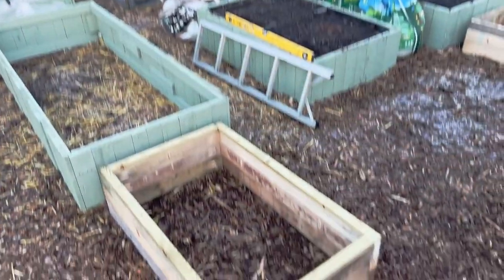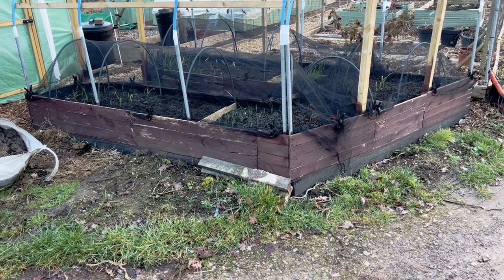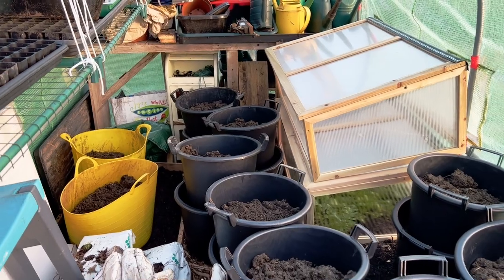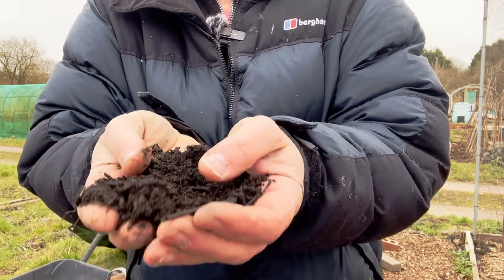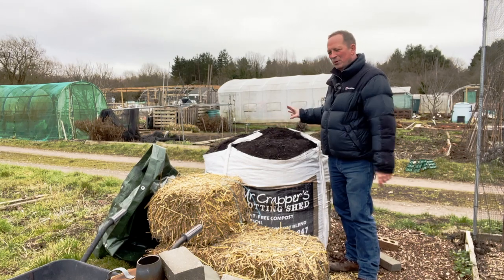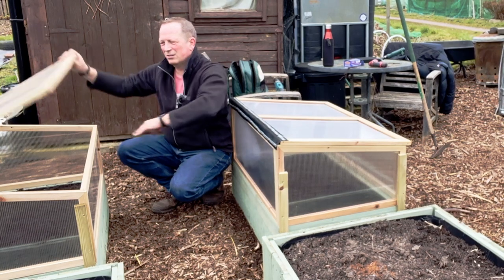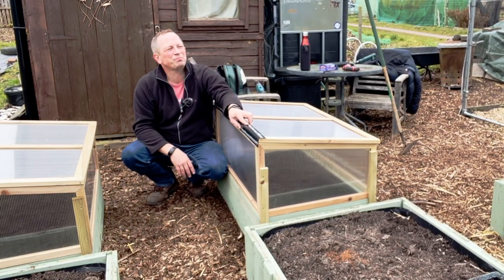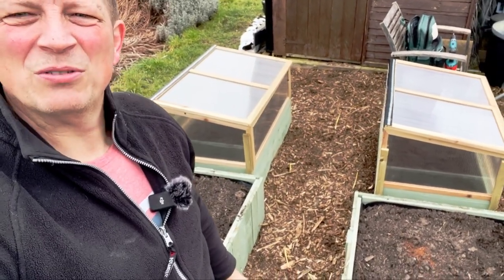Cold Frame Raised Beds and Early Starts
This week on the allotment I have been putting together my new cold frame raised beds and checking that my mathematics still works to get a good fit.  As well as enjoying my first early morning sunrise at the plot.